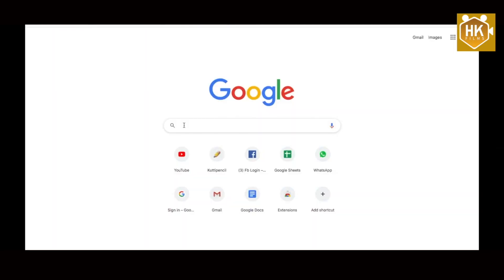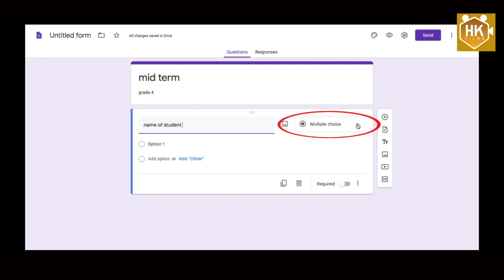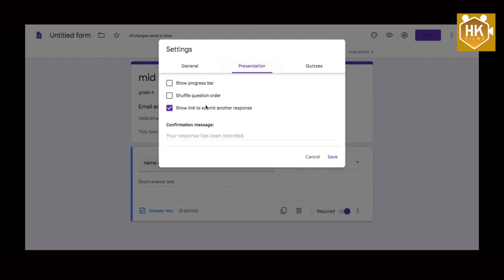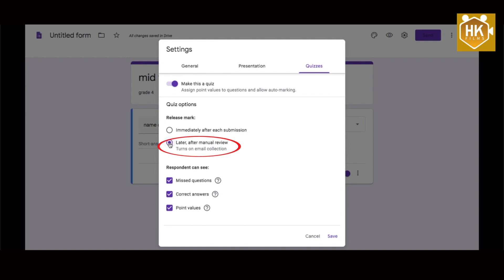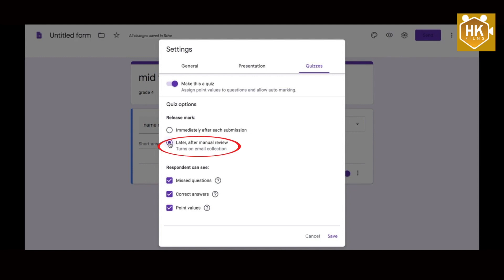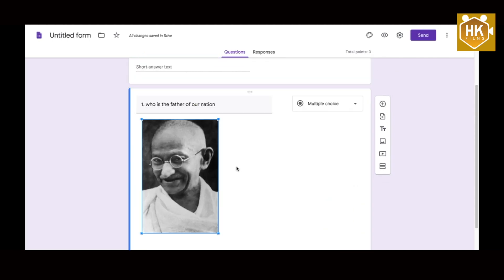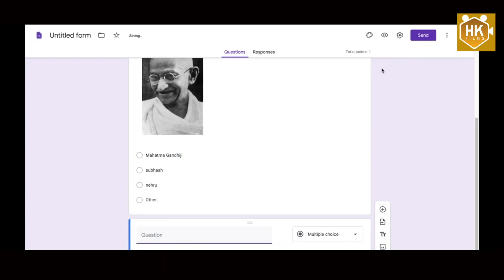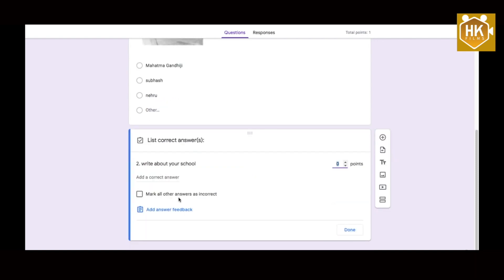അധ്യാപകർ എങ്ങനെ ഓൺലൈൻ പരീക്ഷ നടത്തണം? | How to conduct online Examinations | Hashim Kadoopadath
2) അധ്യാപകർക്ക് എങ്ങനെ ലളിതമായി മൊബൈലിൽ   Zoom app install ചെയ്യാം,  ഓൺലൈൻ ക്ലാസുകൾ നടത്താം, പവർ പോയിന്റ് നിർമ്മിക്കാം, ജിമെയിൽ id നിർമ്മിക്കാം എന്നിവയുടെ ട്യൂട്ടോറിയൽ

Anchor & Editing : Hashim Kadoopadath